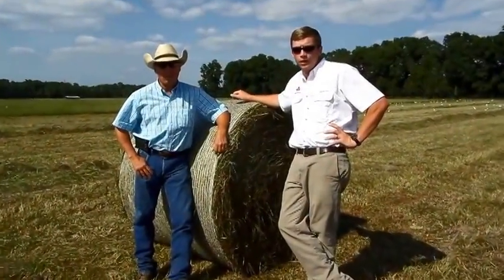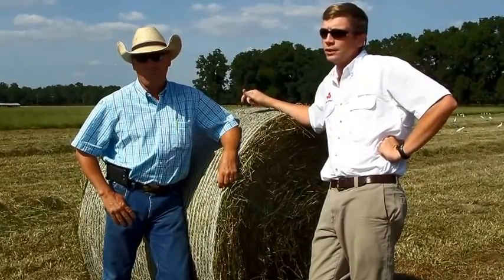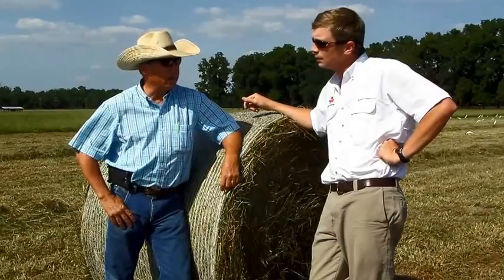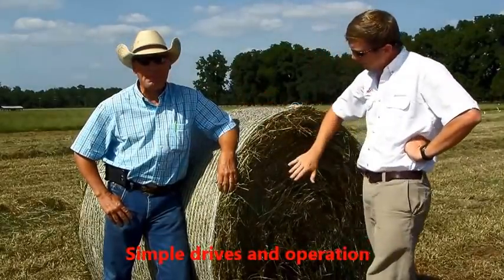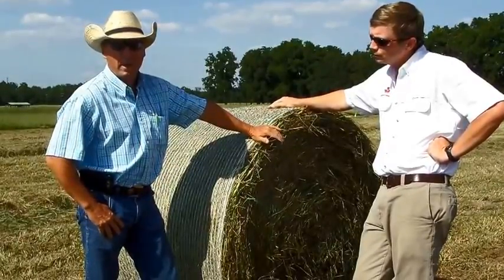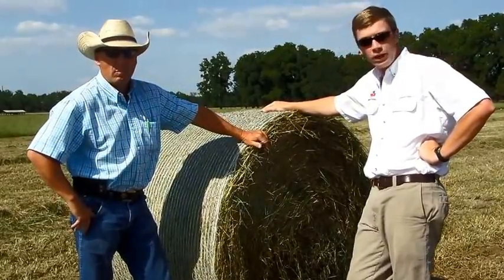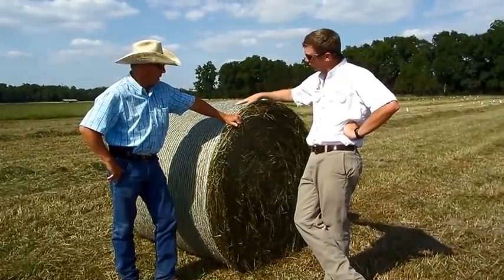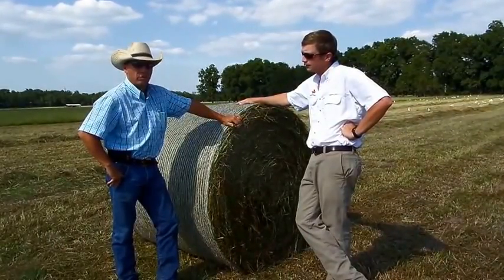All New 2946 Massey Ferguson Round Baler and MF5610 Tractor Demo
Customer testimony of the all new AGCO Massey Ferguson 2946 round baler.  Customer was really happy with both baler and tractor.  This setup stayed with the customer!  Balers were nice, solid and very heavy.   This baler features and industry first flotation axle.  The hydraulic declutcher assures belts stay on track and do not go slack when the tailgate is open.